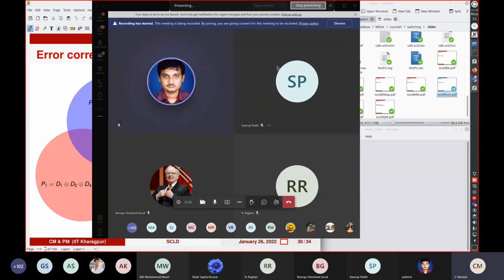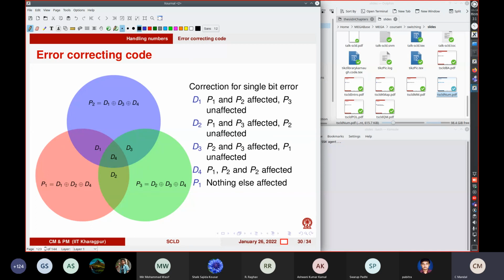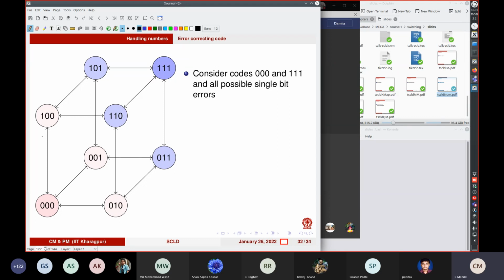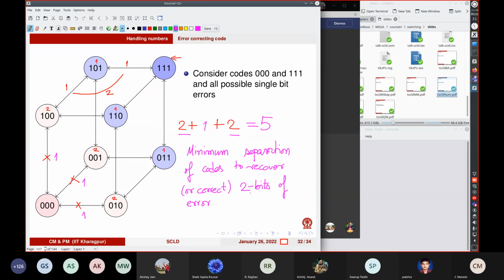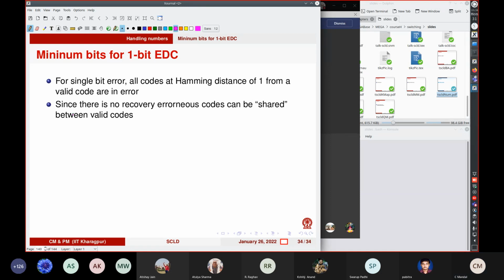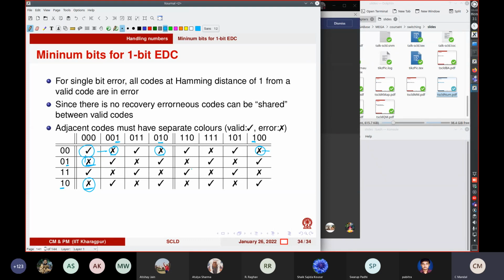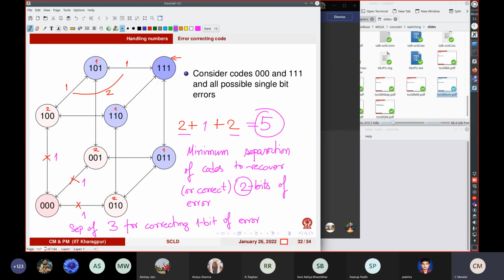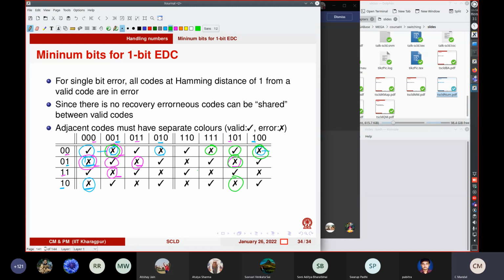W05_10_2022-01-31_Mon